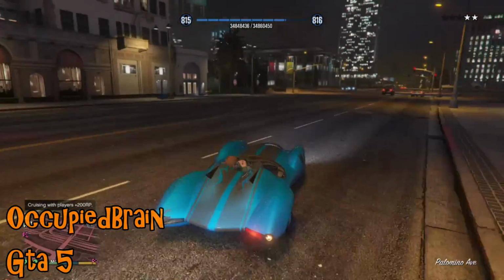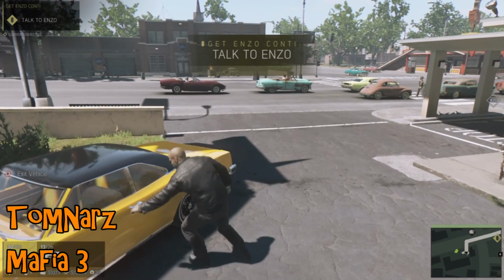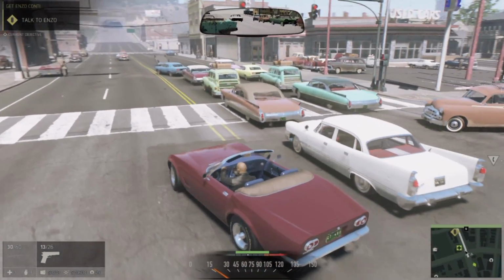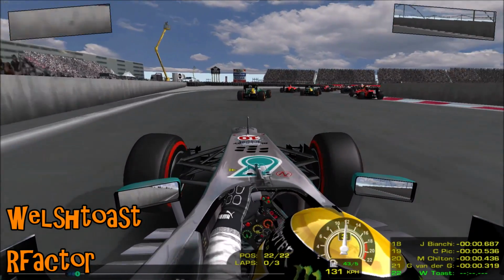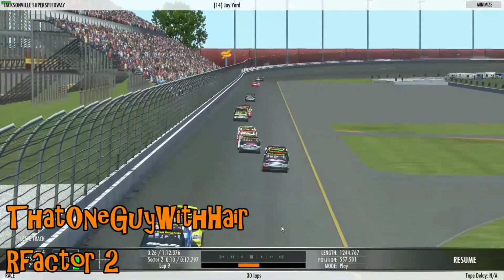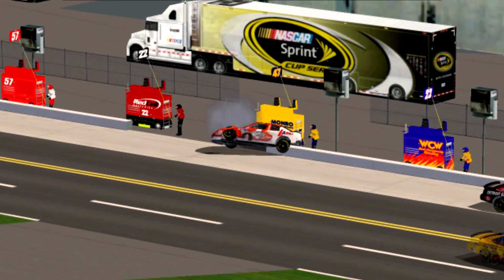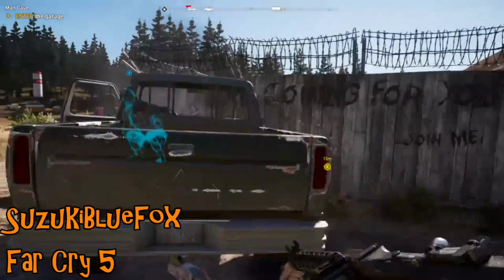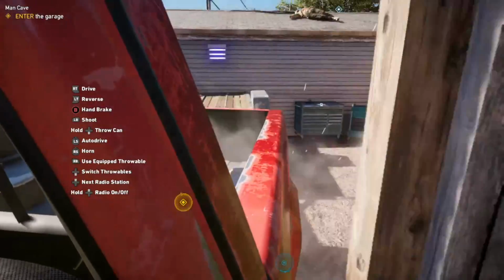FailRace Episode 199 - That's One Way To Park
For this weeks Failrace episode i bring you many vehicles finding new and much more exciting ways to park.